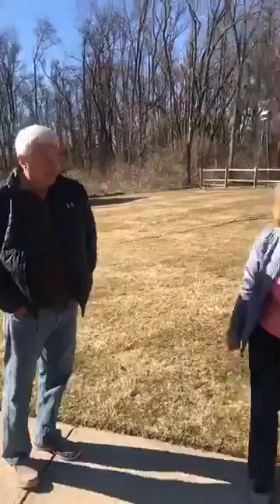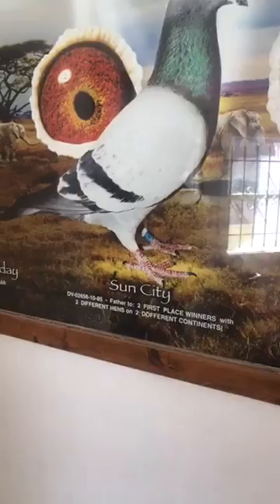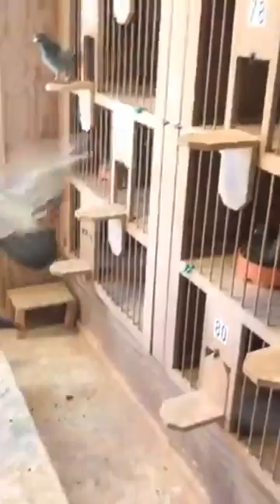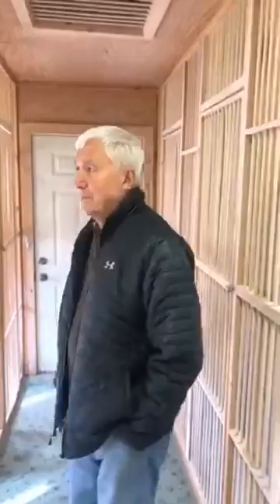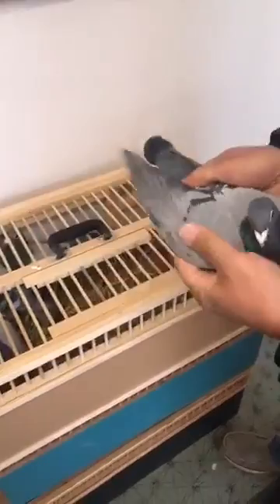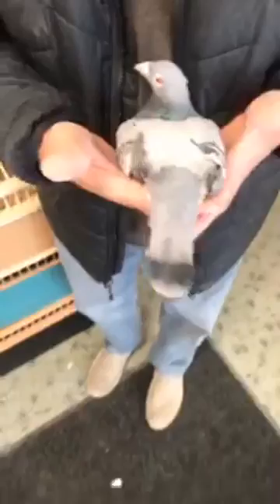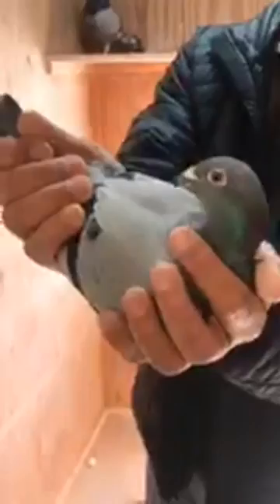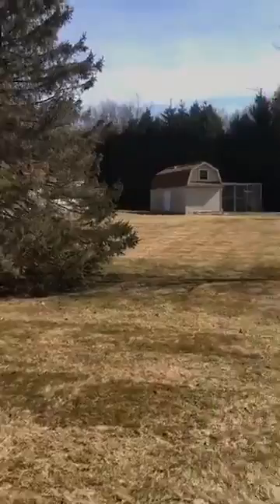Racing pigeons documentary South Africa.VS.USA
A video channel who covers all pets and animals all